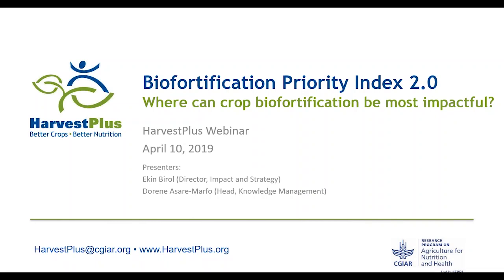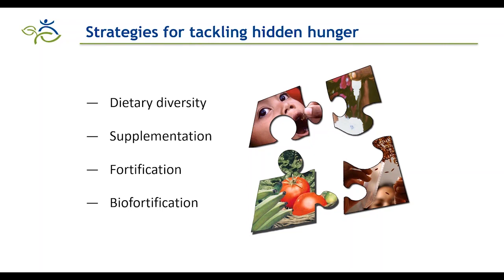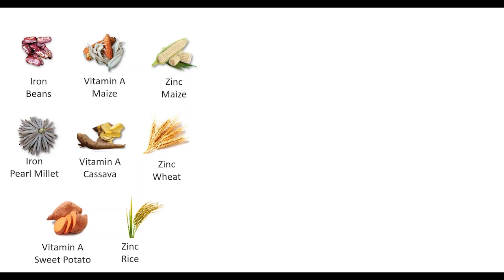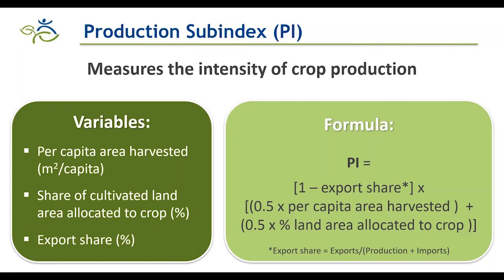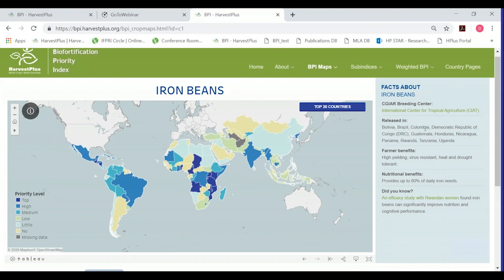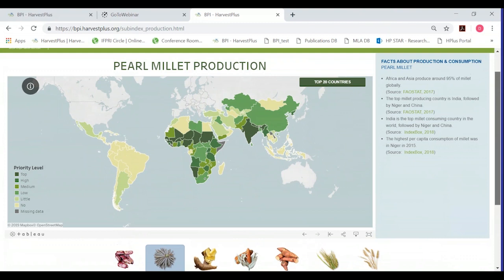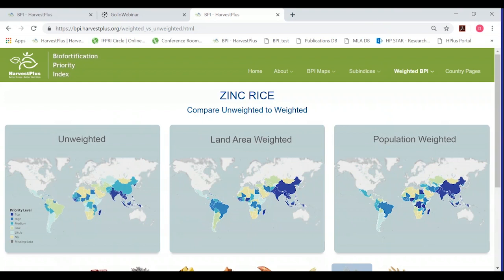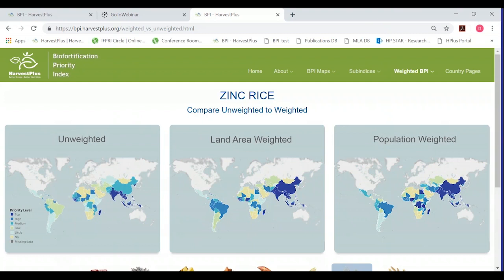Webinar: Where Can Crop Biofortification Be Most Impactful?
Biofortification targets rural families in developing countries relying on inexpensive but not very nourishing staple foods like rice or maize. The biofortification process allows rural families to grow and consume varieties of these crops that are rich in vitamin A, iron, or zinc—three of the micronutrients identified by the World Health Organization as most critical for health.

HarvestPlus developed the Biofortification Priority Index in 2013 to ensure our crop biofortification efforts were as targeted and impactful as possible. This tool is also used by other biofortification stakeholders to guide their strategic decisions.

Learn more about the Biofortification Priority Index and explore a new interactive website that makes the tool more versatile and accessible for users. We also share examples of how the index is being used by development practitioners.